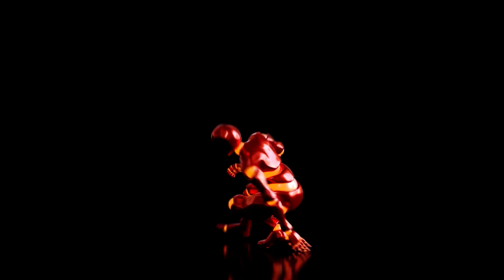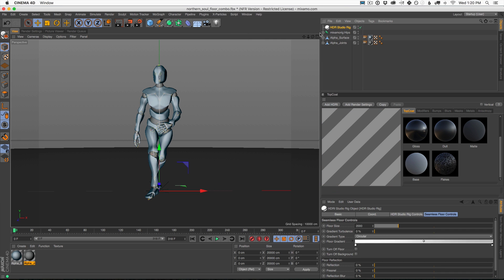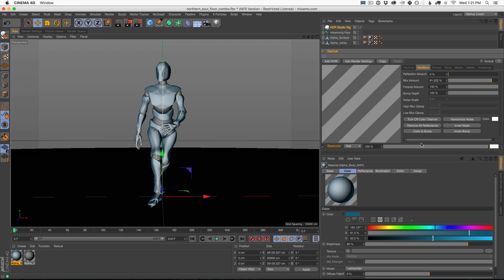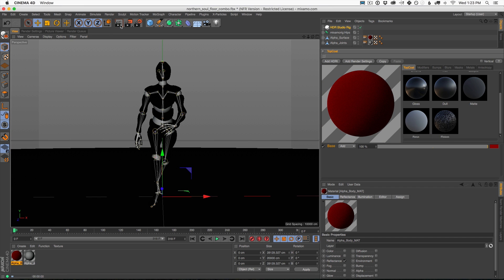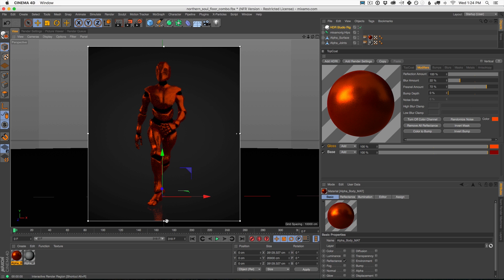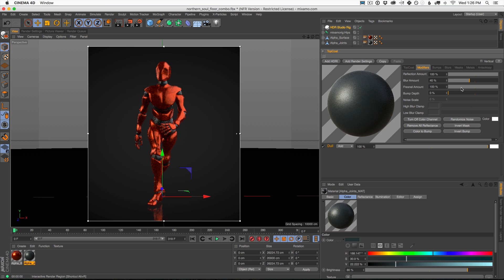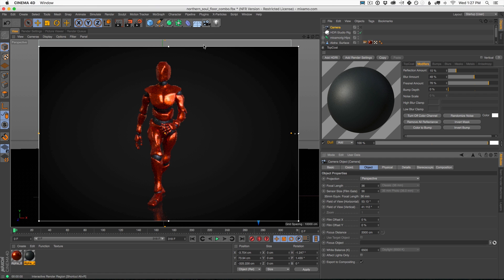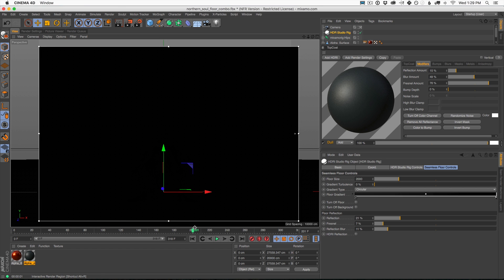Make A Dancing Robot Character Animation Using Motion Capture - Greyscalegorilla Tutorial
Build an Animated Robot Motion Capture animation in Cinema 4D. Join our Free Intro To Cinema 4D Training Series

This training series was inspired by your questions about how to make animations like this amazing AICP Sponsor Reel Animation by Method Studios.

Music from Art List.

About This Video:
Introducing our new Cinema 4D Training Series all about using Motion Capture Data in Cinema 4D to create some fun effects. Today we use Topcoat and HDRI Studio Kit to create an animated robot animation in Cinema 4D.